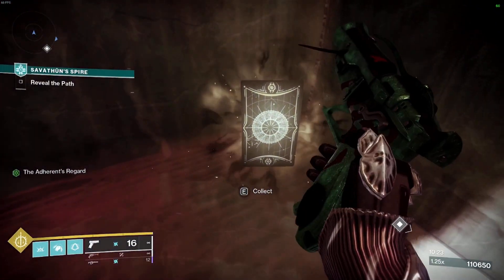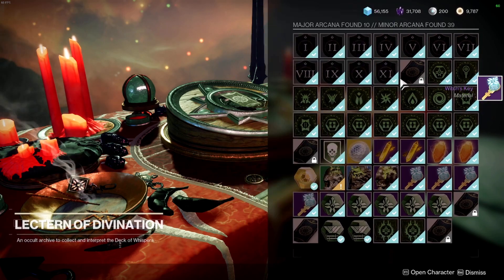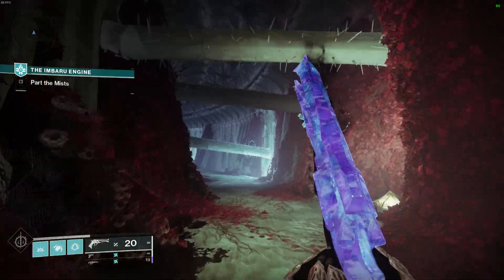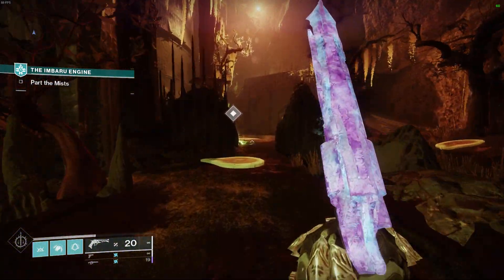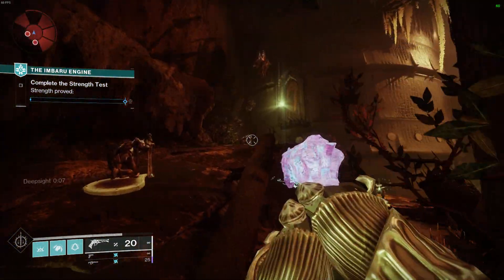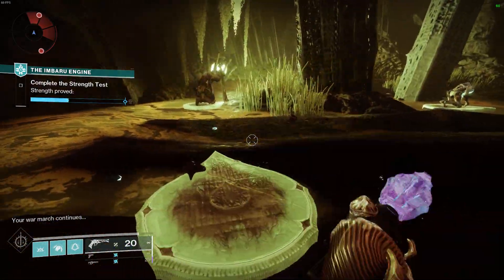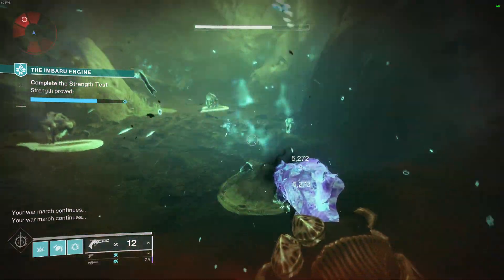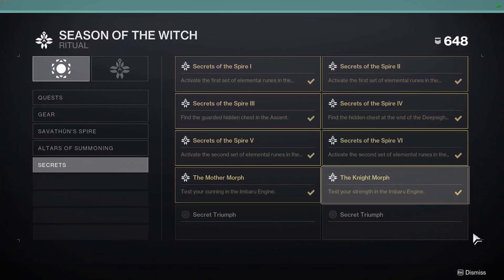A Gift of Strength Opaque Card | The Strength Test Solution in Imbaru Engine | May You Never Cease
The 2nd Test is out for Imbaru Engine. You will need to get the new opaque card in Savathuns Spire at the end.

This will give you the Gift of Strength and a new Puzzle.

The Puzzle wants you to march in a certain order based on the arrows pointing to the next enemy. The knights go +1 and the cursed thralls are +2.

This is needed for the Seasonal Title. Which unlocks in Week 7.

0:00 Card Location
0:42 Claim the card at Lectern
0:53 Access to the Strength Test
1:53 How to Solve the Puzzle
2:39 Puzzle Solution
3:48 Triumphs